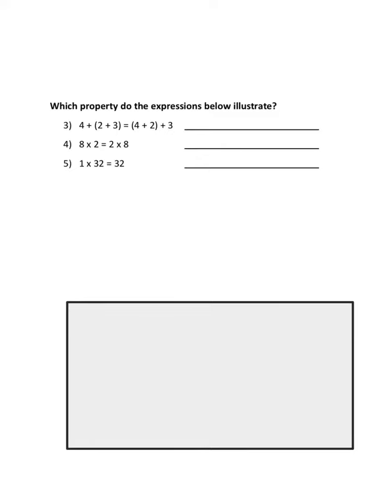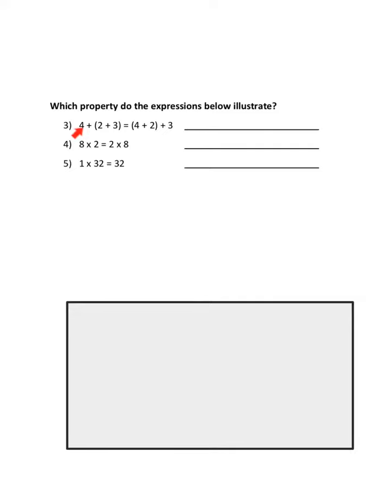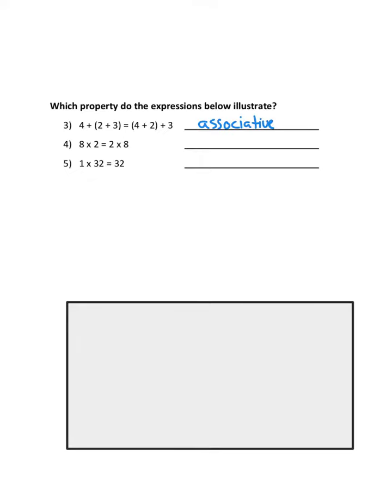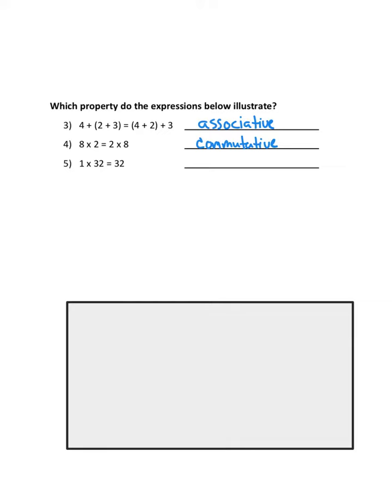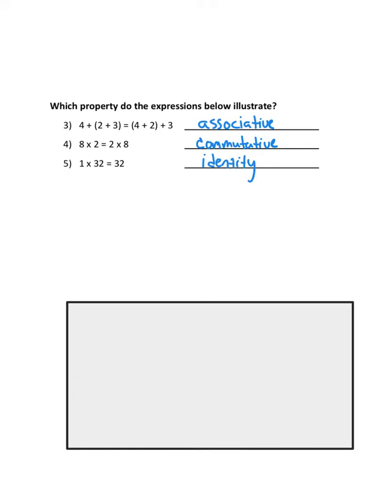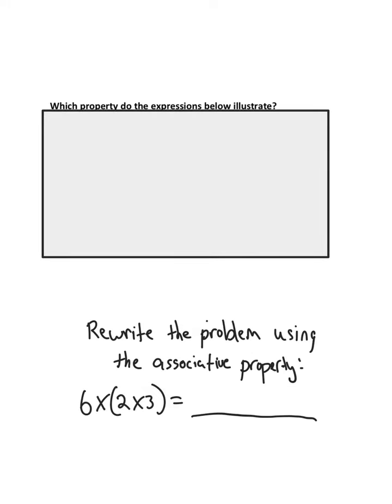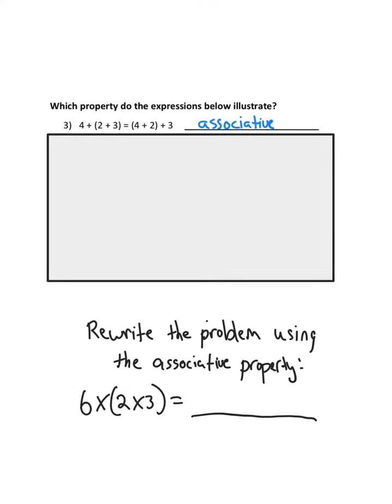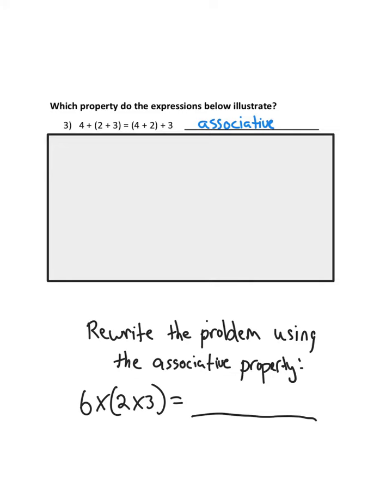number 3, 4, 5